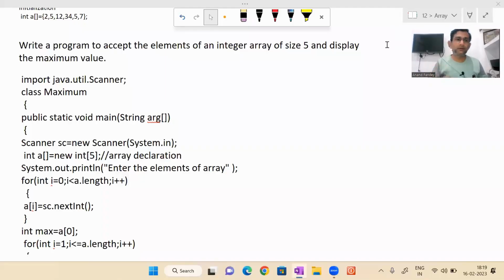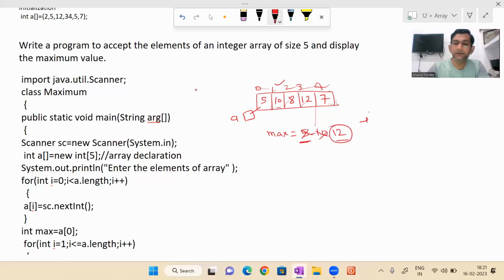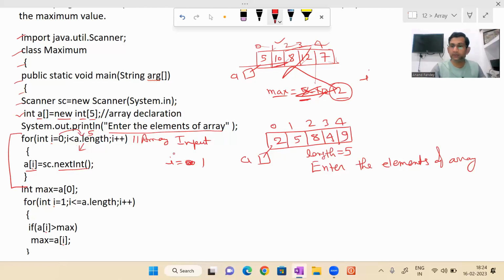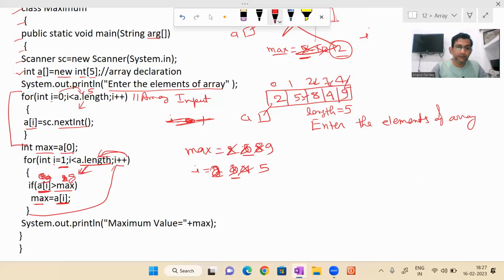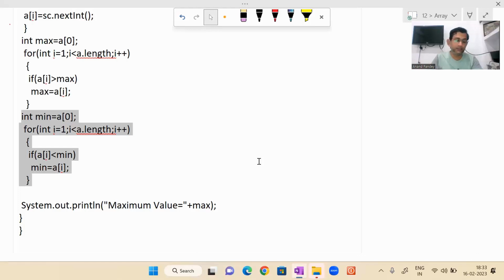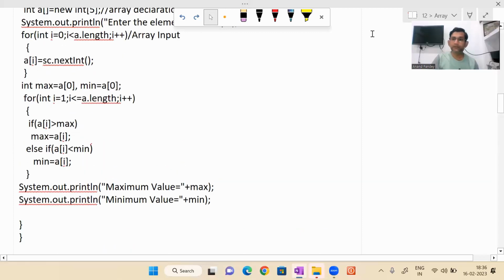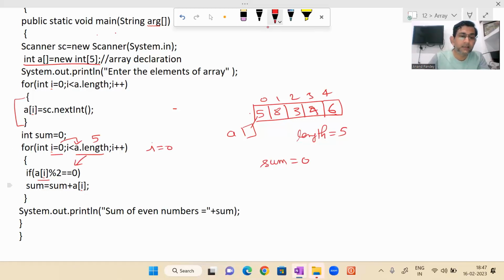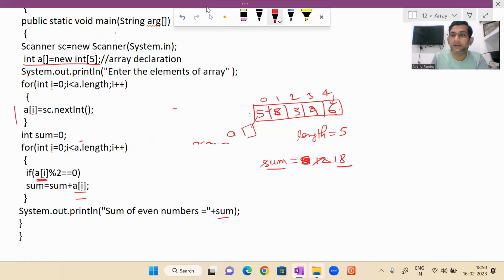Program to find maximum and minimum value in Array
Program to find maximum and minimum value